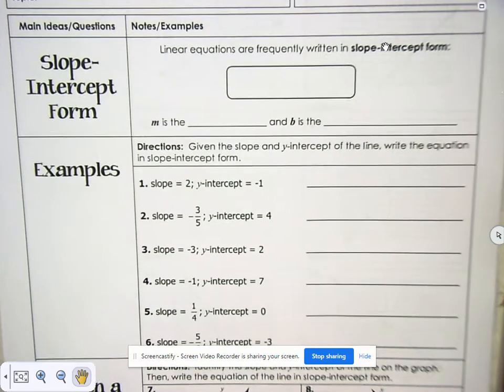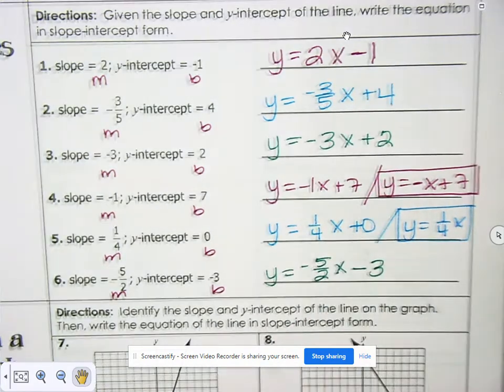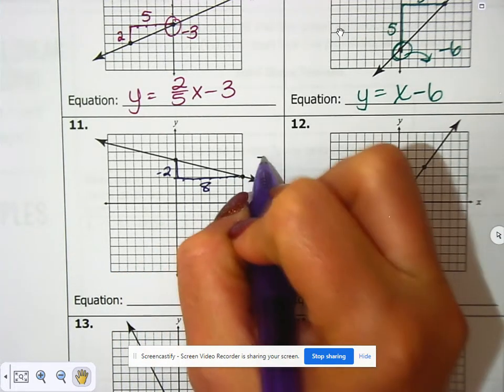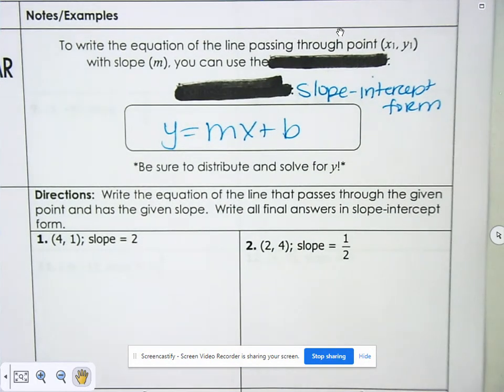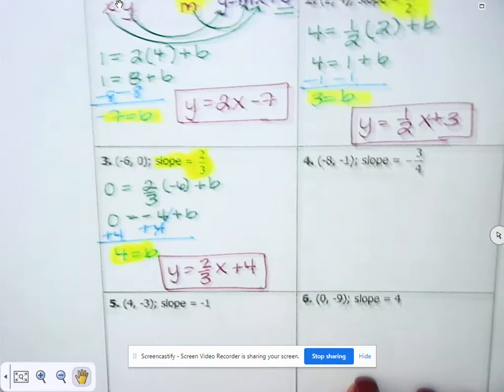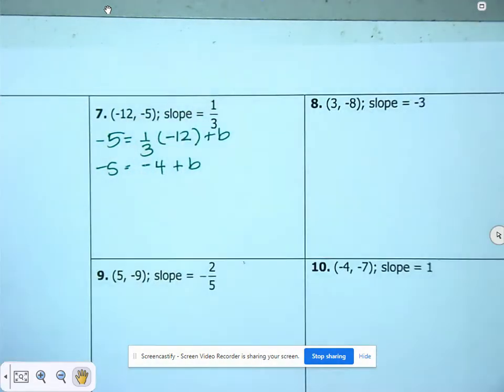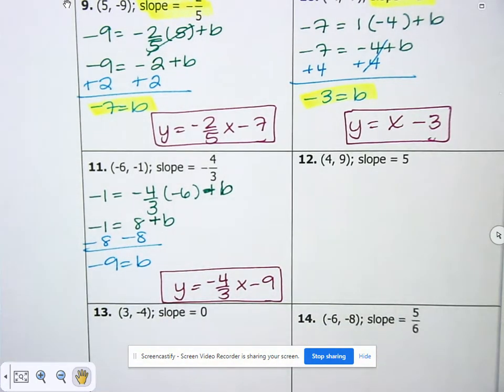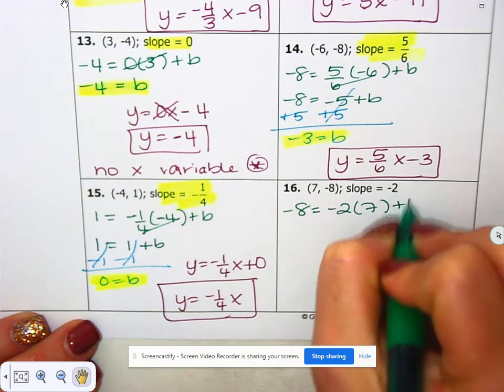Writing Eqns in SI form given m&b and m&point